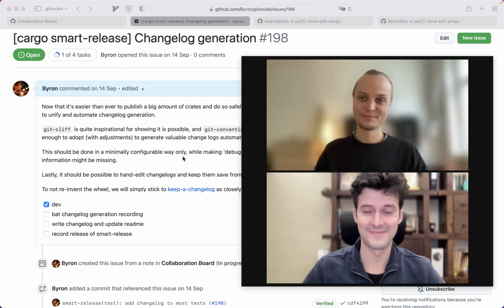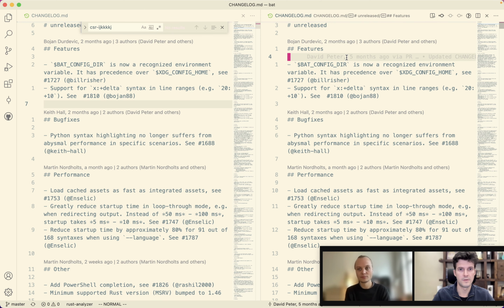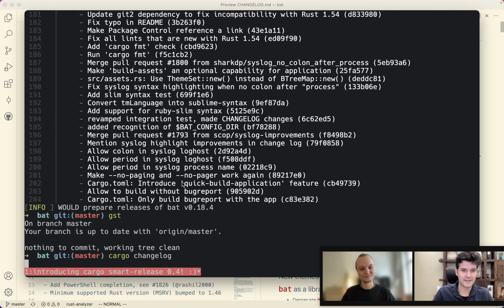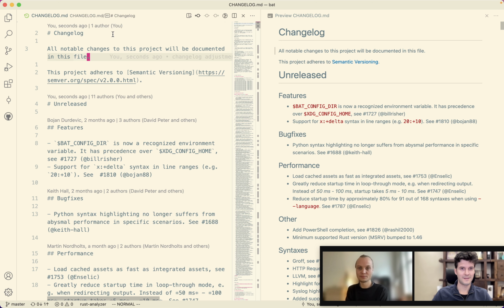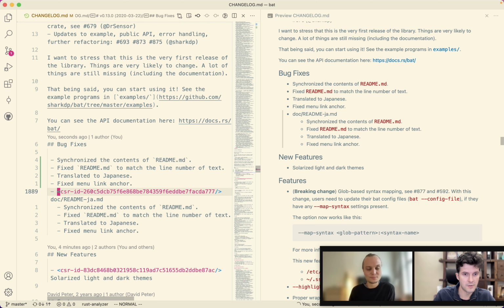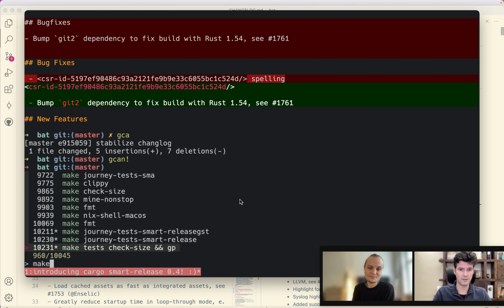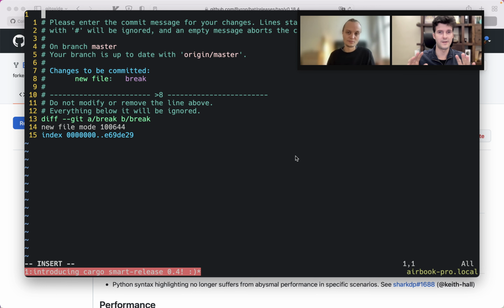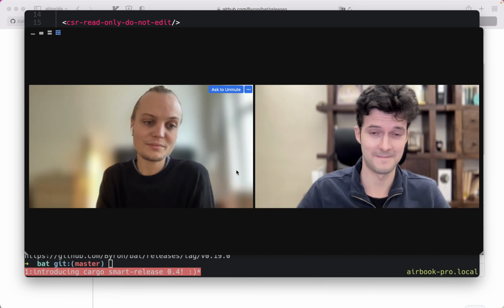The long introduction of non-destructive changelog generation (cargo smart-release 0.4)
Learn how to have cargo-smart-release help you to get awesome changelogs, every time you release one or more crates in all detail.